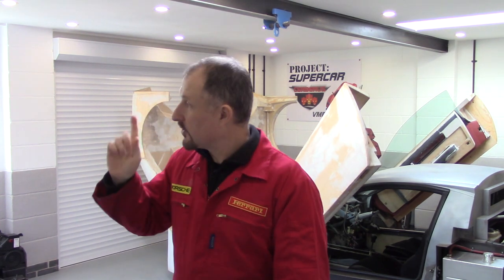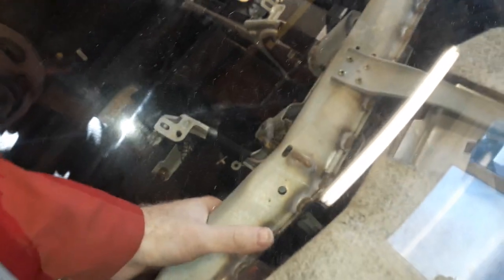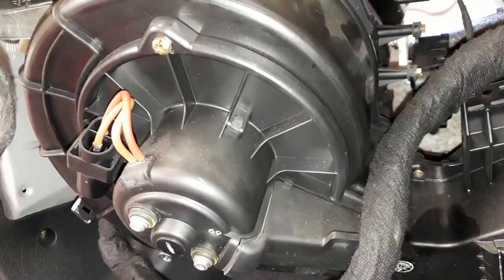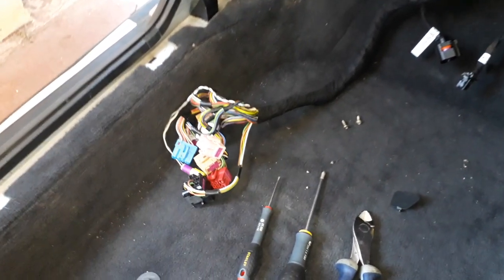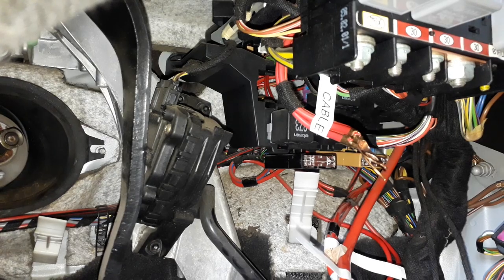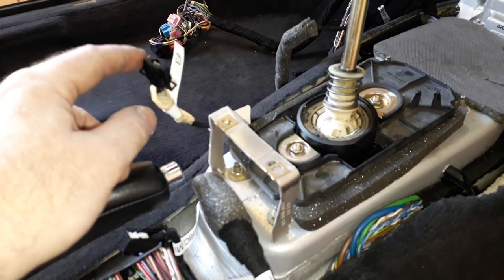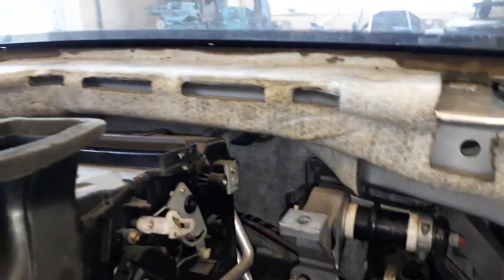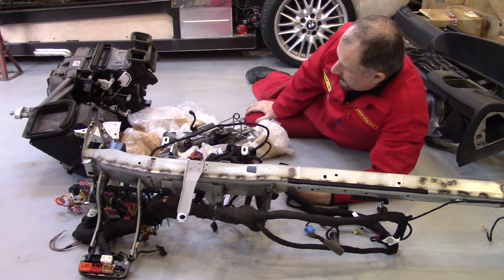Blower unit removal Take Two: Audi 2.7 Bi-Turbo. Ep18.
Now that it’s another weekend, I think I’ll have another go at removing this frustrating blower unit from the donor car.

The engine from this donor car and other parts, are for my homemade Supercar. Although I have an interest in kit cars, including Lamborghini replicas, Ferrari replicas, McLaren P1 Replicas and other self-made kit car of other marques, like Porsche, Ford GT40 and the AC Cobra, I have always wanted to build my own unique brand, which I call the Cerberus VMR6.

Chef Brian – Latasha: YouTube library